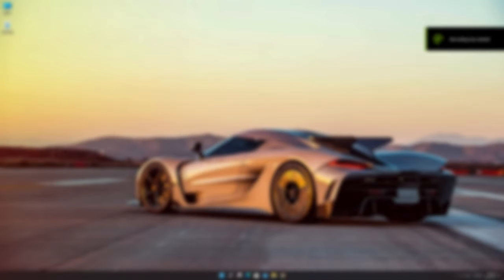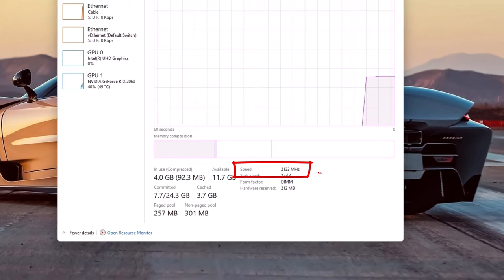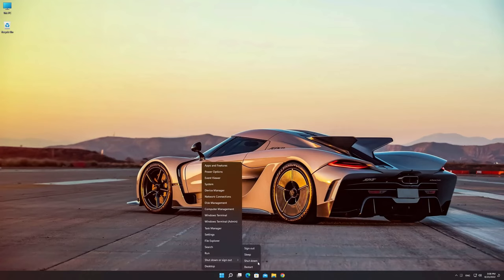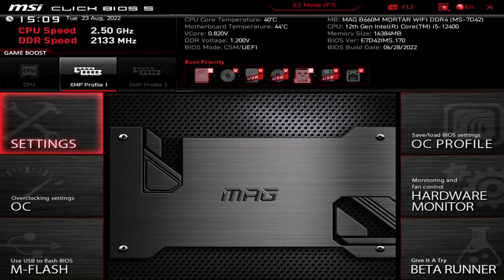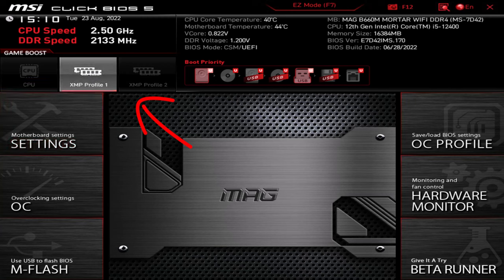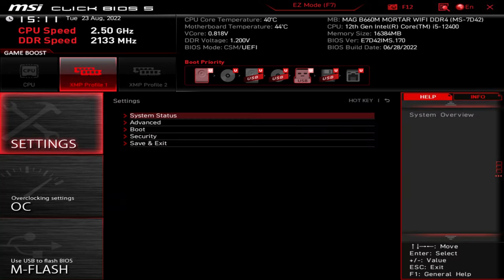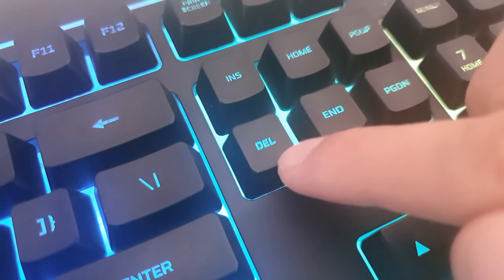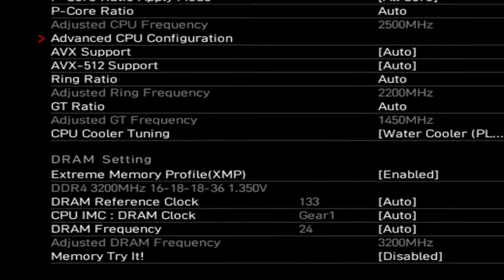How to Enable XMP on MSI Motherboards 2025 (Very Easy)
How to Enable XMP on MSI Motherboards! In this particular video I'm using MSI B660M Mortar WiFi DDR4 motherboard and Corsair Vengeance RGB Pro 3200 MHz CL16 2x8GB Memory.

This method works with any latest MSI motherboards...